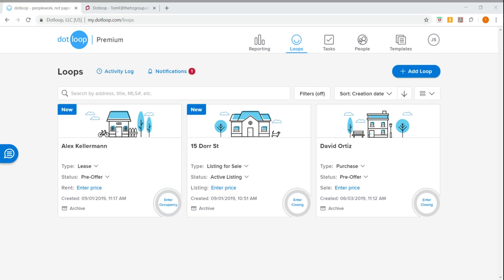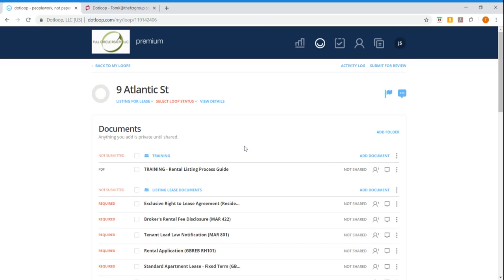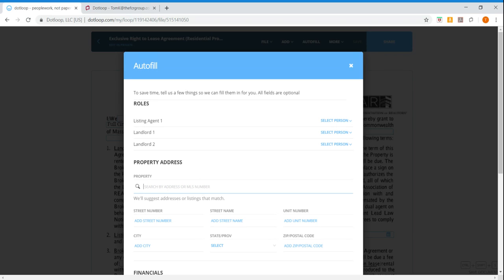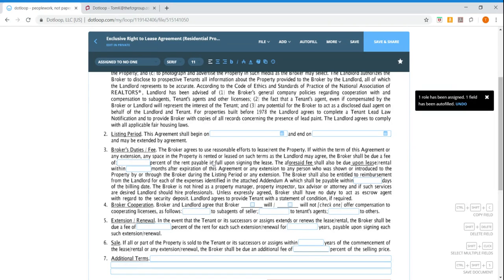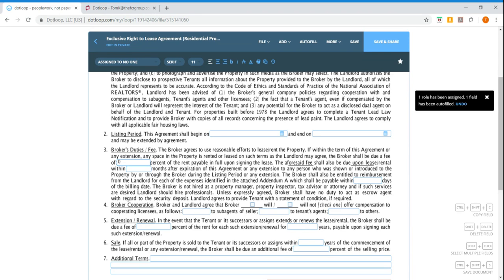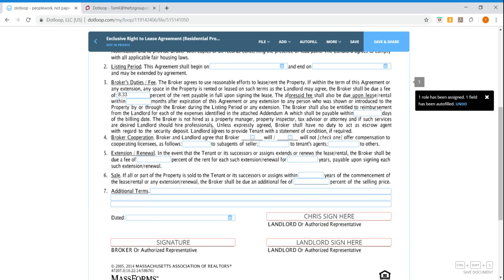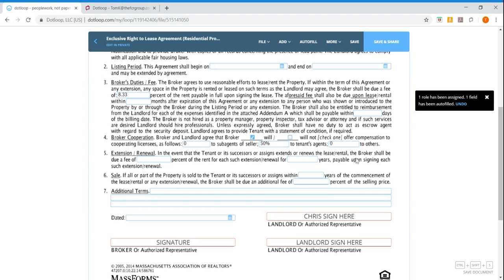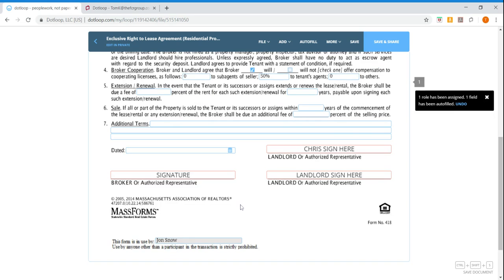Full Circle Basics: Listing Agreement Listing Lease